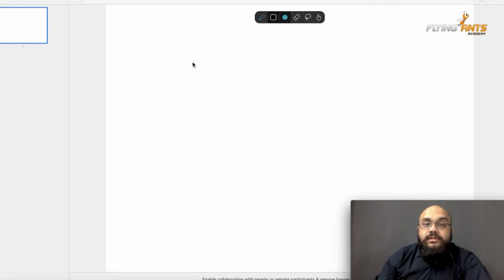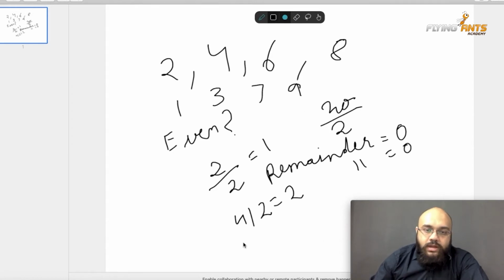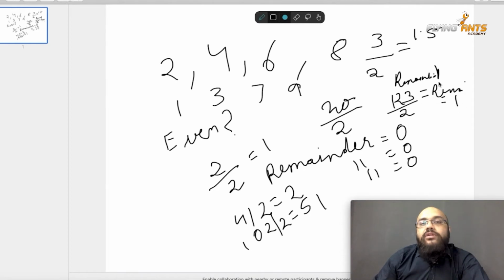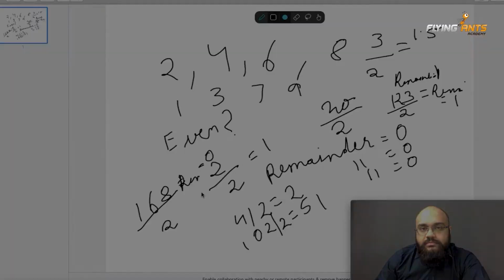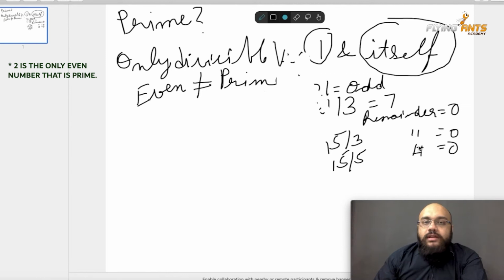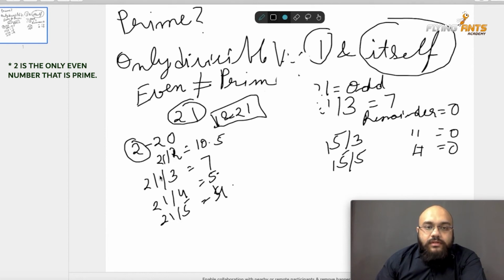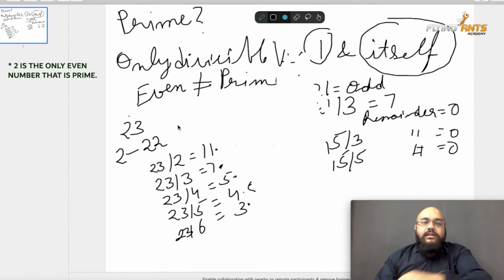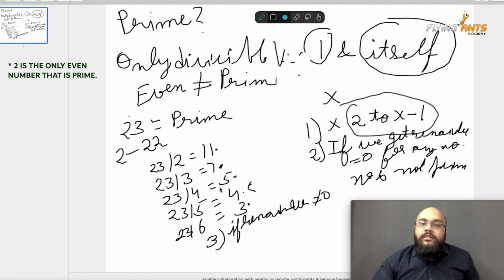Logical thinking and Problem solving skills for programming - English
➡️ Logical thinking and Problem solving skills for programming
➡️ C programming tutorial for beginners in English
➡️ Easy to learn Coding

If you always wanted to learn programming and had no idea where to begin. You have come to the right place. A short introduction about the "Complete C programming course" for absolute beginner

This video talks about how to tackle a problem and how to approach it logically. It is required to learn to solve the problem before actually coding the solution to it. This skill is very important and training the mind to attack a particular problem and logically coming to a solution in programming terms is a must. Please watch it before even thinking about writing code.

Programming is not just about syntax but actually coding the solutions. This will help train the mind to think in a way so that it is easier to code the solution in a programming language.

C programming
c programming
c language
c language tutorial
c language

➡️ Why C Programming is important?

C programming is the mother of all programming languages. It is important to learn and know it to form a strong base in programming skills. Anyone with the knowledge of C can learn other programming languages and build upon the knowledge.
C is still the most popular programming language and a lot of interviews has questions related to C programming. To build a career in computer programming or to become a great coder, learning C is absolute must. Everything from microcontrollers to operating systems is written in C since it’s very flexible and versatile, allowing maximum control with minimal commands. C is feature rich, dynamic and has stood the test of time. A programmer without proper knowledge of C is always incomplete.

 ➡️ Who should watch this C Programming video?

This is for anyone who wants to learn programming. This tutorial series are created for absolute beginners who has no prior experience in programming. Whatever your background is, if you want to learn programming and especially C programming this is the place for you. Every concept is covered in details, the lectures are divided into various videos for easy grasp and understanding. This is not a crash course and does not quickly just makes you create some predefined programs. This is an in depth course where all the basics will be covered. The logical thinking for writing programs will be cleared and apart from learning in dept about C programming, you will also be trained into creating and writing code for any problem you come across. Unlike any other course, this clears the core concepts and trains you to become an adept coder who in future can easily build their own solutions to any problems.